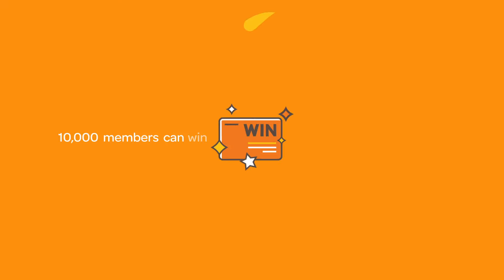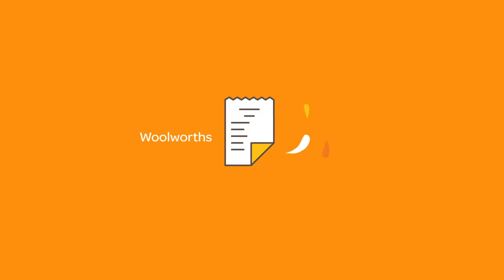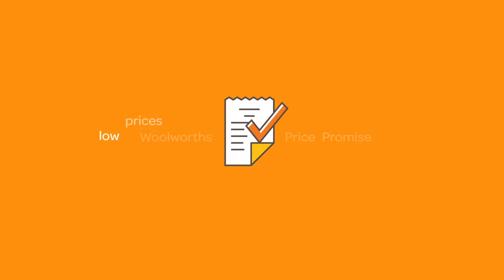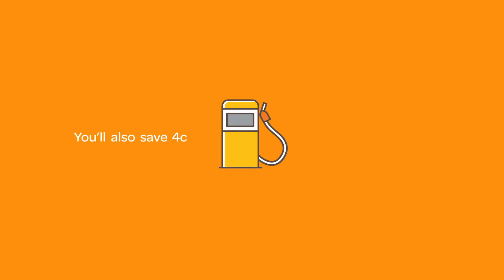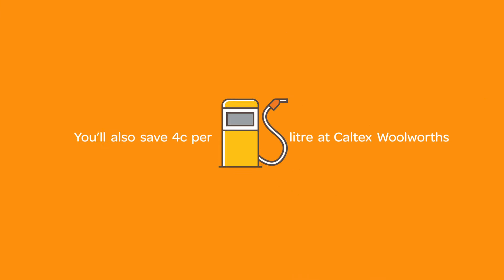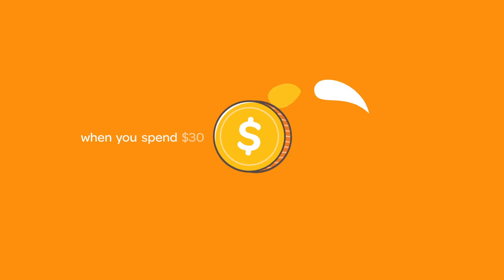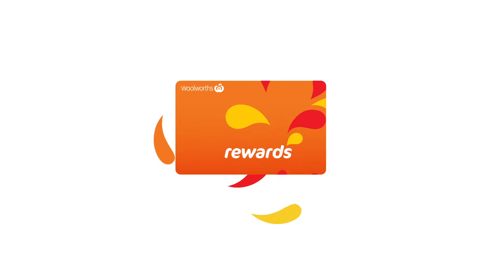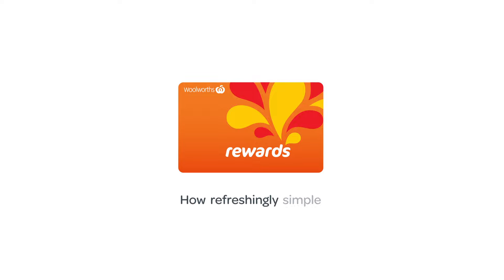Woolworths Rewards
When Woolworths launched their new rewards program they came to us to create a simple, clear explainer video.